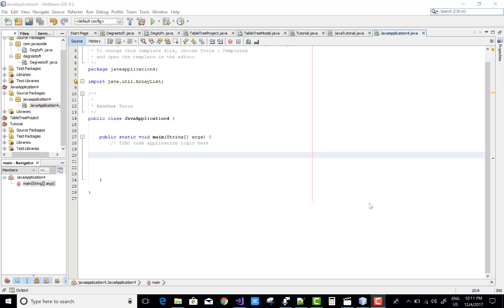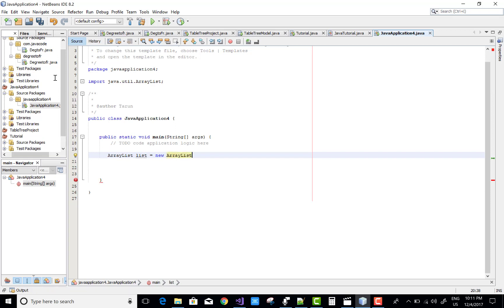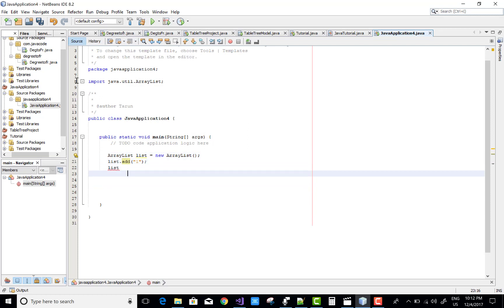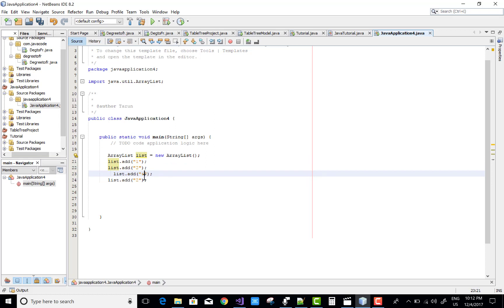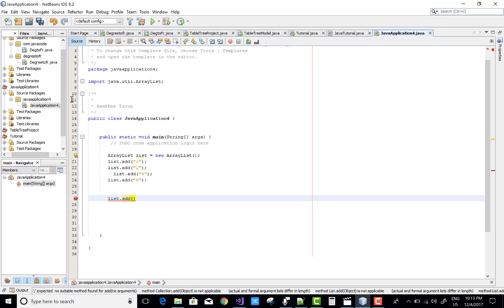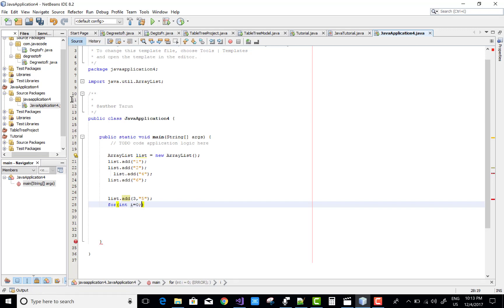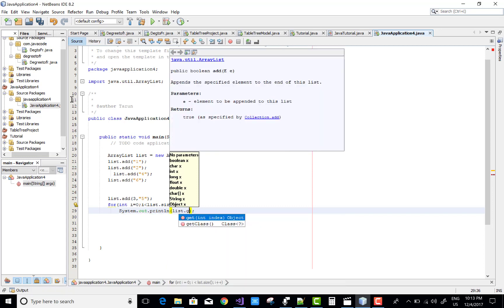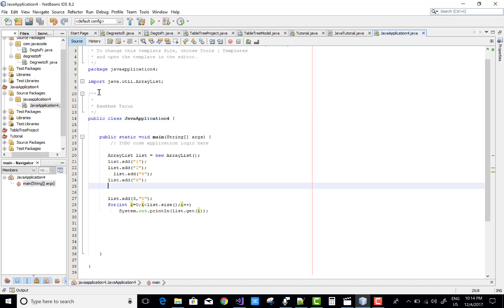Add item at specified Index in ArrayList Java Code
In this Video , I am going to show that how to add item at specified index in ArrayList of Java. I am giving you an Example of It. Its Very Easy example i am giving you.